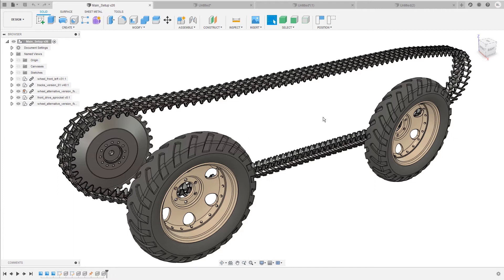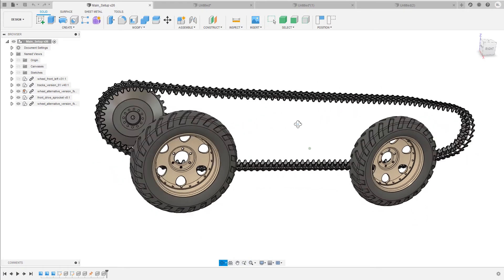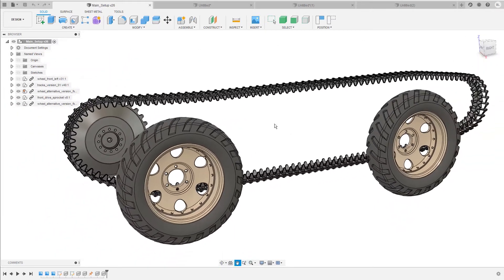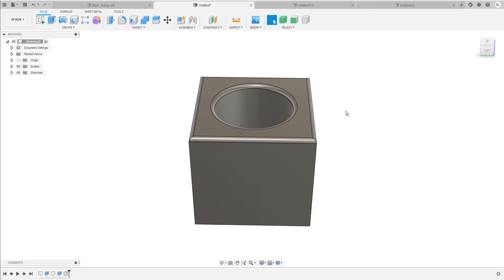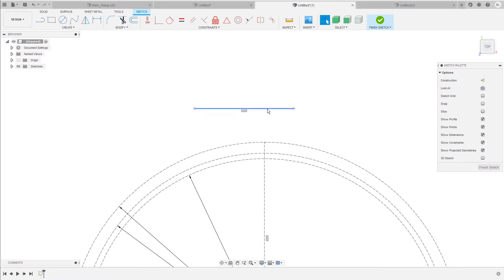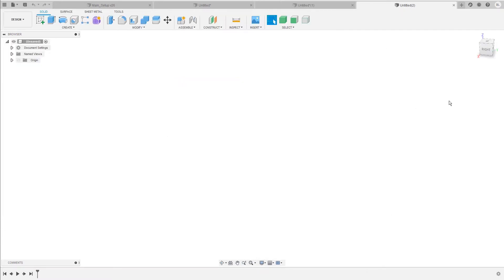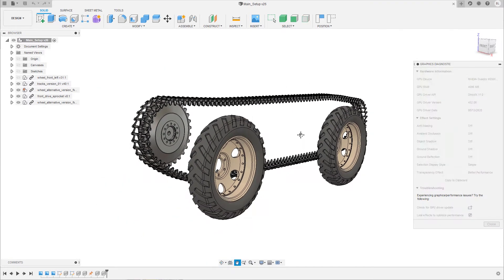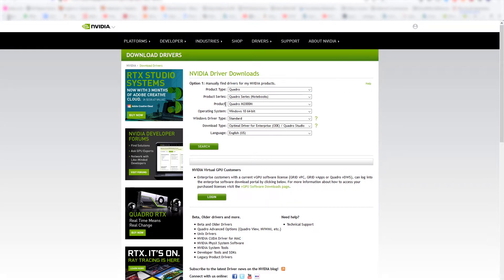Fusion 360 And The Downside of Cloud-Based Applications - Day 13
Fusion 360 is causing some trouble since the latest update! In this video you will learn what you can do when you experience software related issues. Unfortunately your options are limited for cloud-based application, but there are still a few things that you can do. Let me show you how I address these problems!